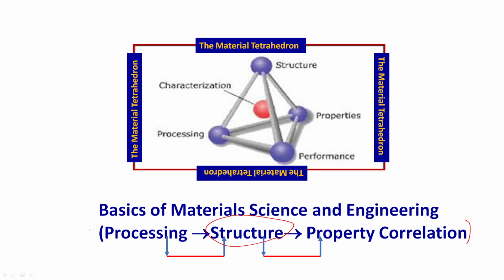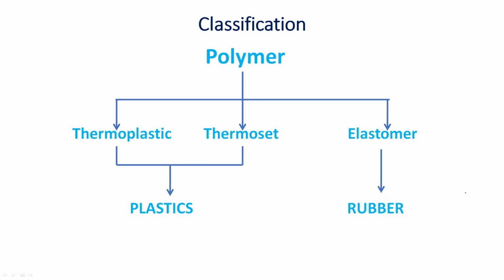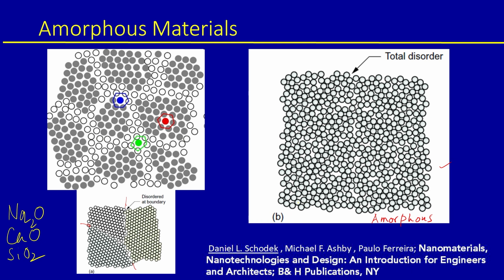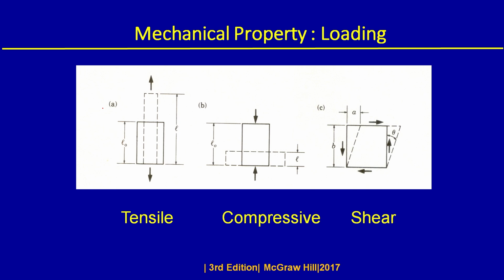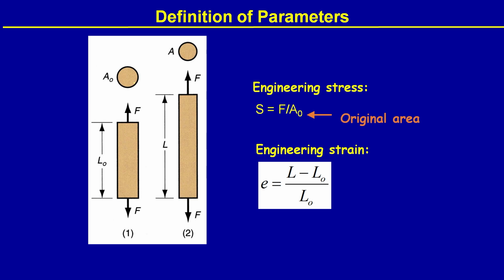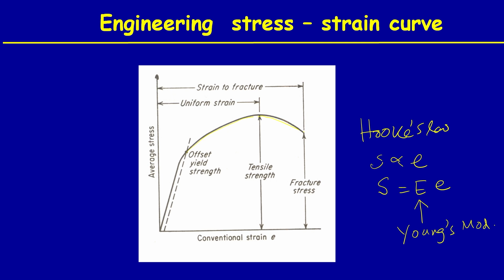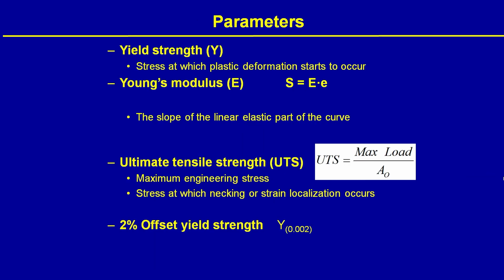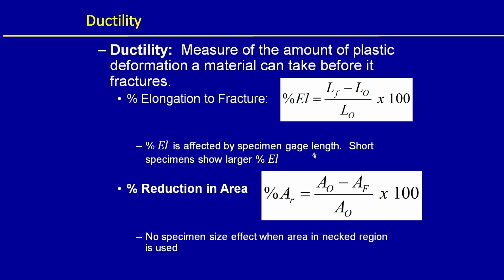Lecture 08 : Basics of Materials Science-IX (Part 01)